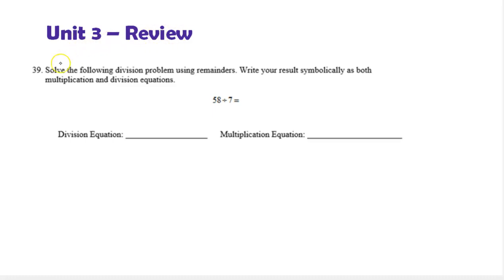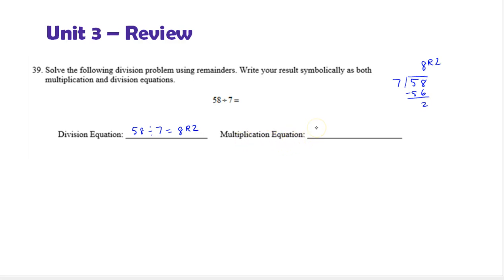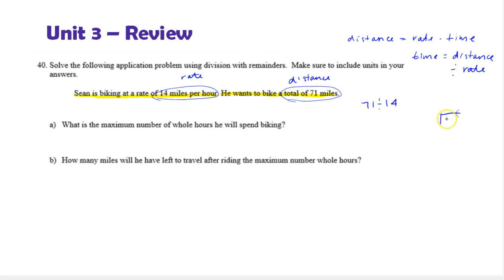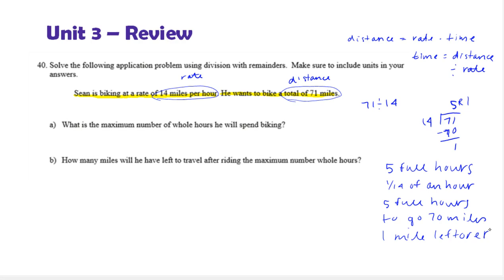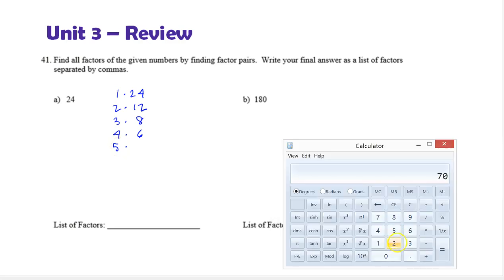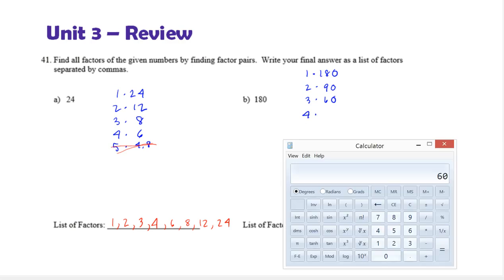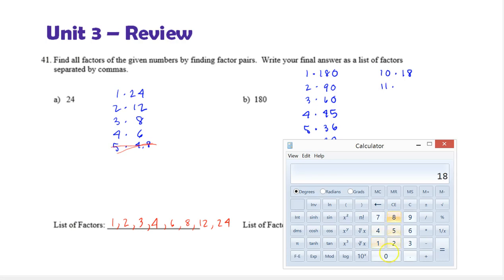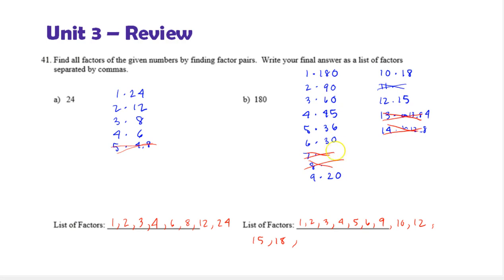Units 1 - 3 Review: Questions 39 - 41